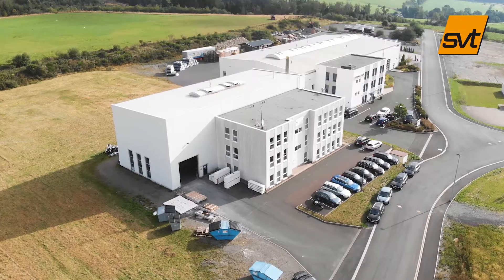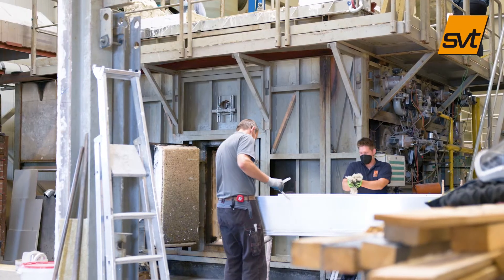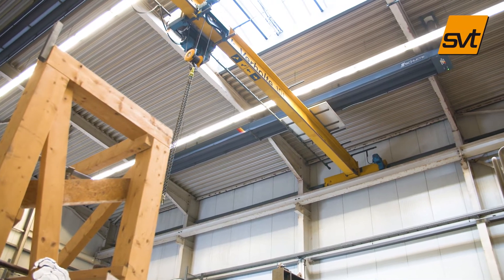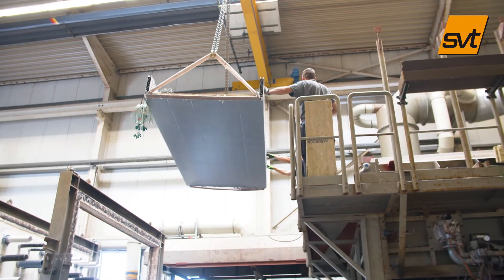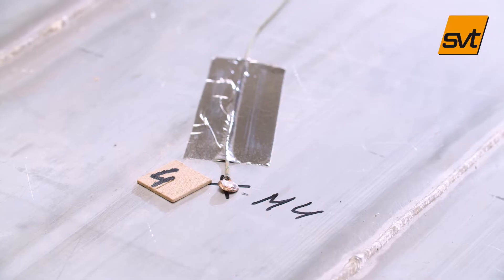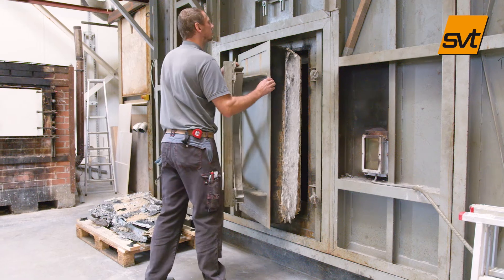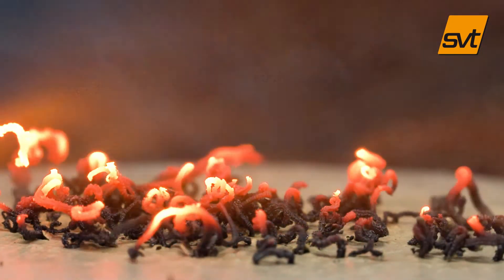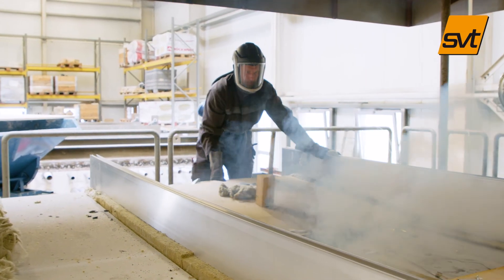FLAMMADUR® TE C - large-scale fire test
FLAMMADUR® TE C is a two-component PU-based fire protection coating specially developed for Rolling Stock. The video shows how FLAMMADUR® TE C impressively demonstrates its performance in a large-scale fire test on a 3x3 metre furnace.